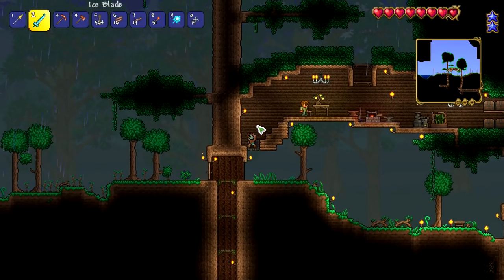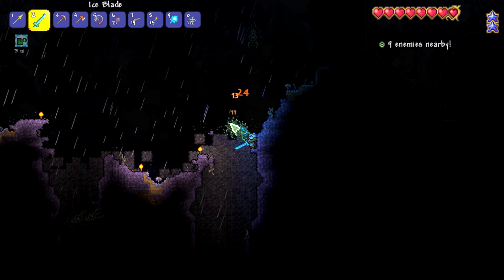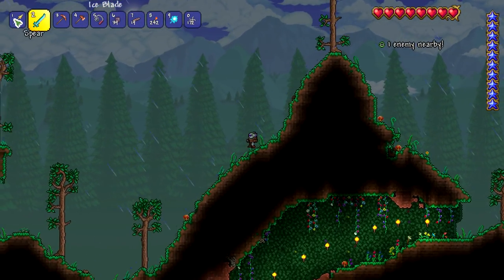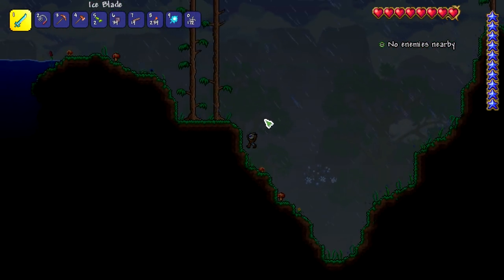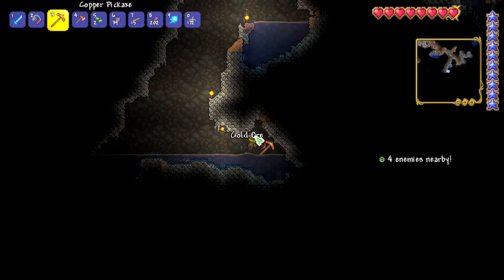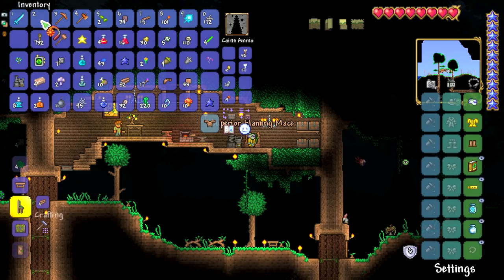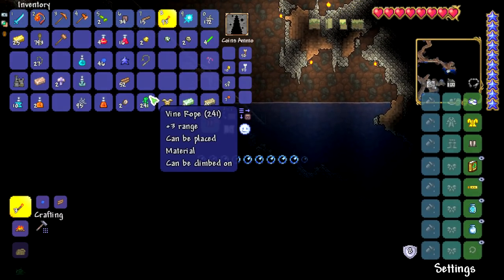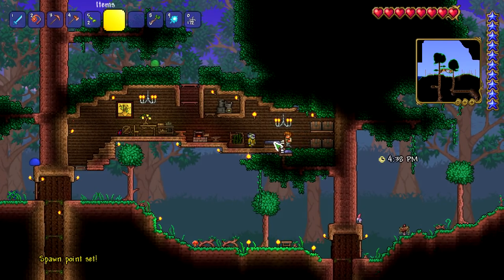Let's Play Terraria Episode 3 (New 1.4 Update)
This Terraria let's play series in the 1.4 Journey's End update in episode format, with episode 1 being first, shows let's play Terraria with live commentary (in episodes). This Terraria let's play is going to be a simple let's play of Terraria from a guy who normally plays Minecraft. I hope you Minecraft fans enjoy this beautiful, wonderful game called Terraria. Journey's End is the final update to Terraria (1.4) and I am excited to record a series of it! Enjoy and thank you all so much for watching my Terraria Journey's End 1.4 update let's play!!